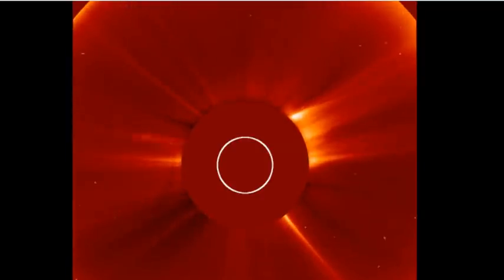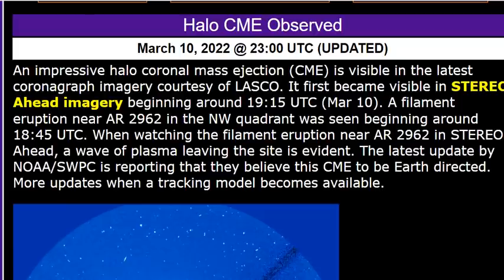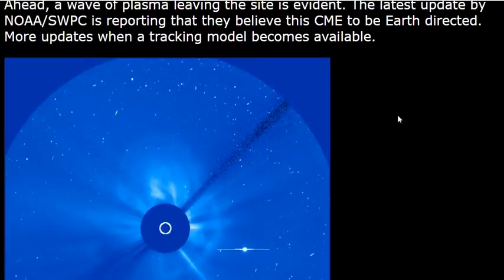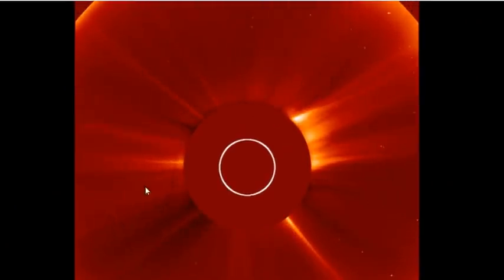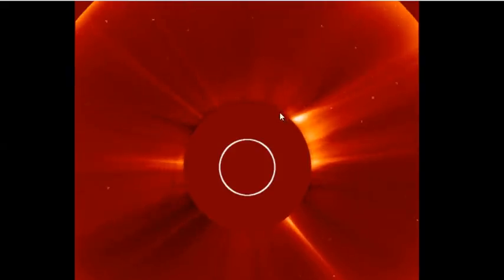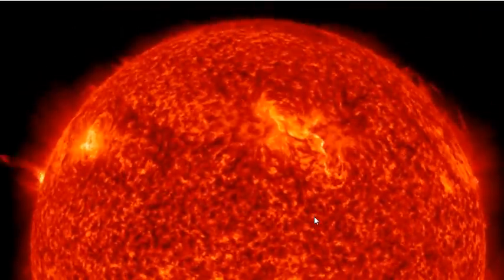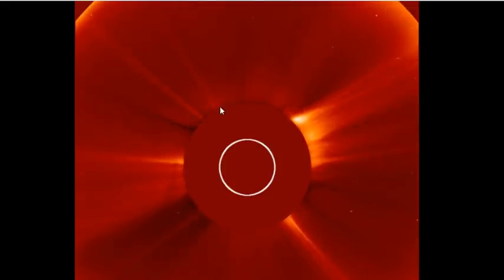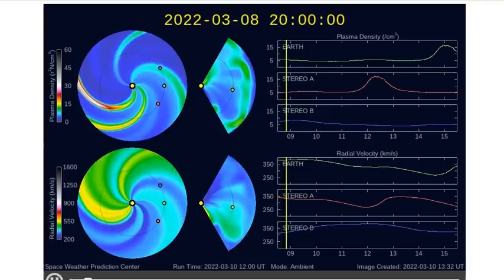An Impressive Halo Coronal Mass Ejection (CME) From AR 2962 Appears To Be Earth Directed!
An impressive halo coronal mass ejection (CME) is visible in the latest coronagraph imagery courtesy of LASCO. It first became visible in STEREO Ahead imagery beginning around 19:15 UTC (Mar 10).

Bitcoin: 17NV3vtcQhRnsRnjckCcYkKVEUcnirKQ62